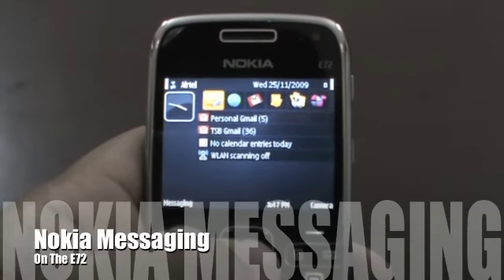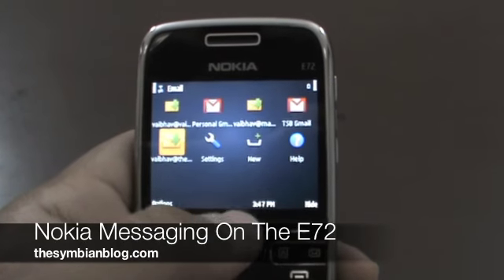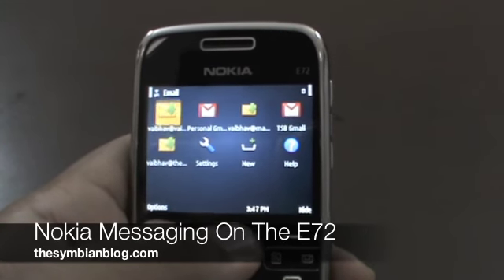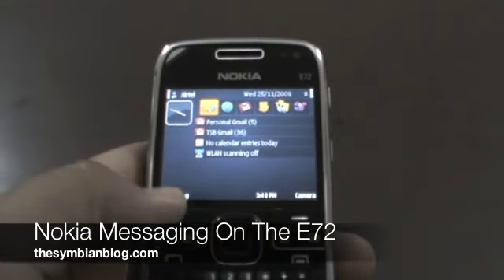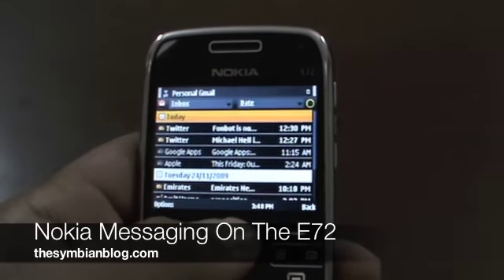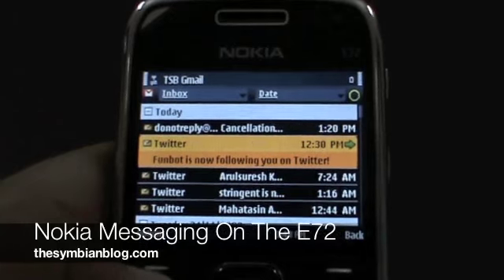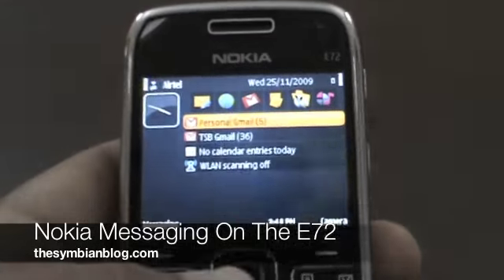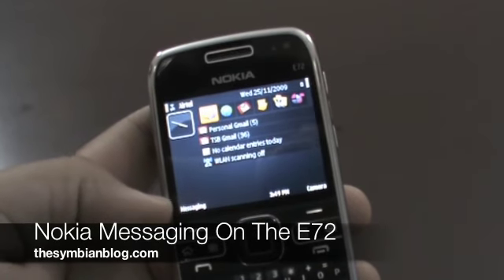Email (Nokia Messaging) On The Nokia E72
In this video we run though the email application of the E72 and see how well does Nokia Messaging perform.